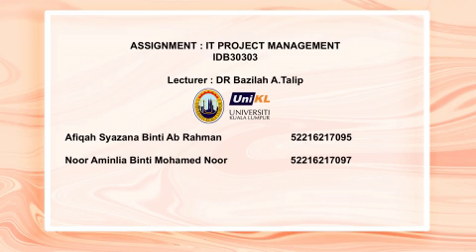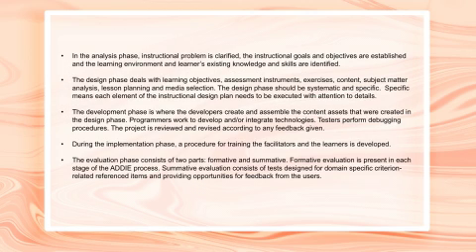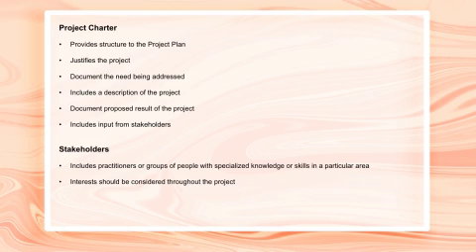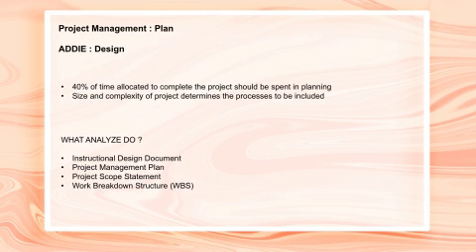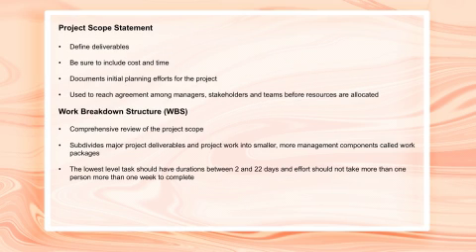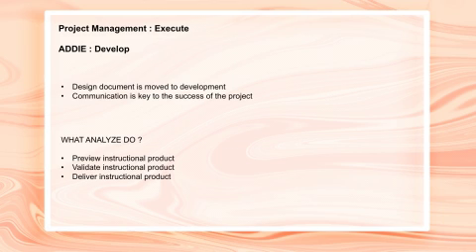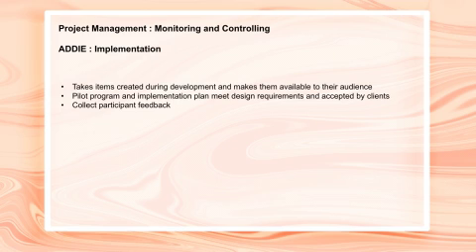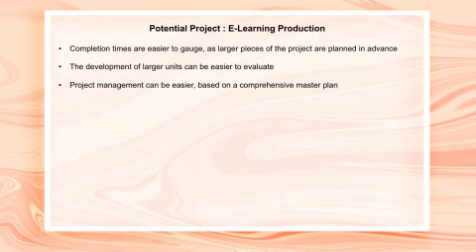IT Project Management (UniKL)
Assignment 1
Presented by Afiqah Syazana and Noor Aminlia